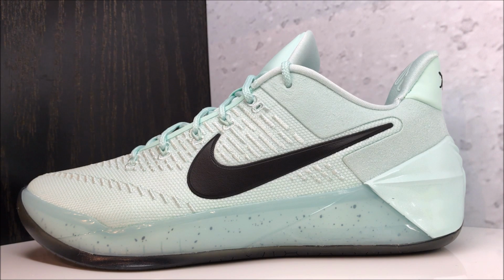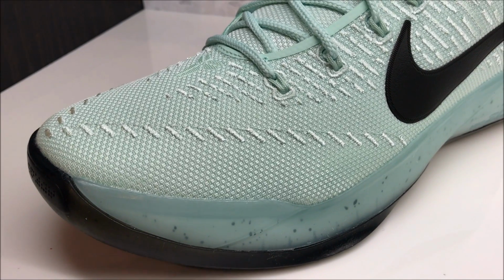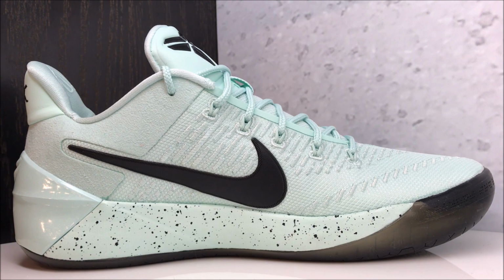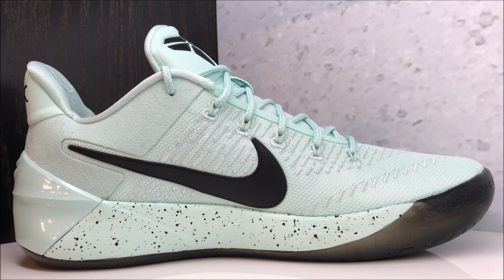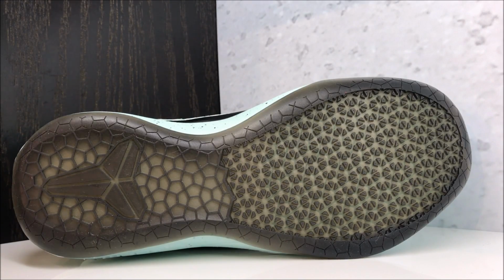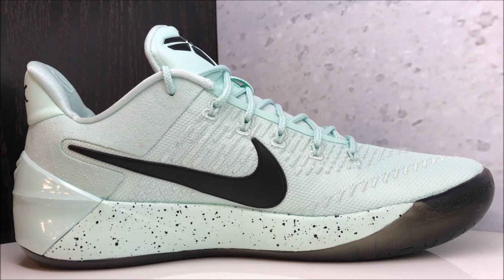Nike Kobe Igloo AD Mint Sneaker Detailed Review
Shirt XL
Attn :Dj Delz
120 S.Main St